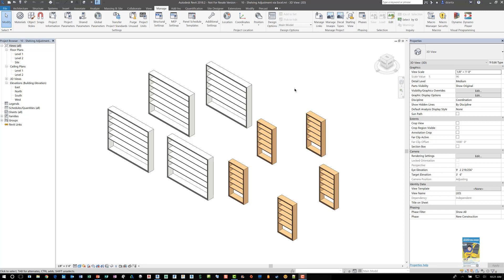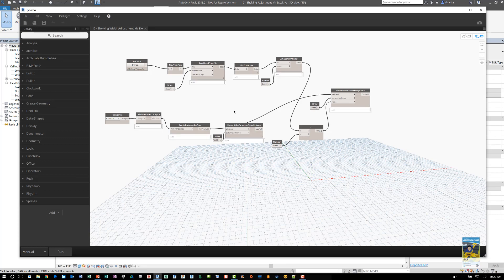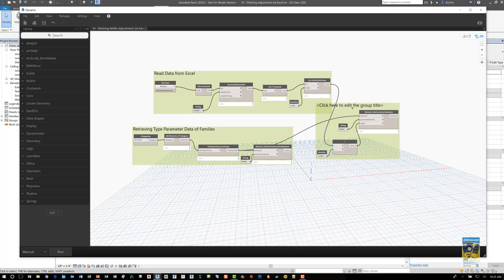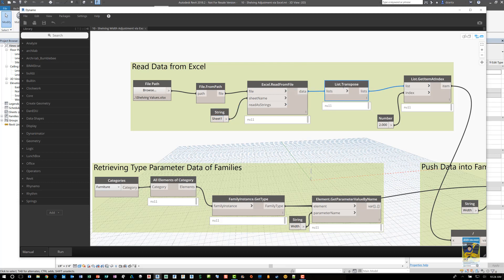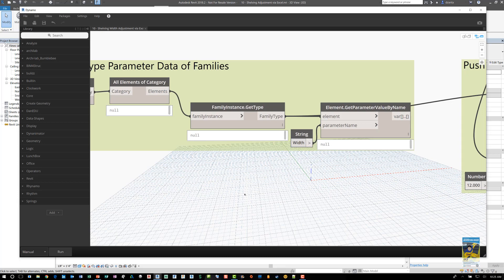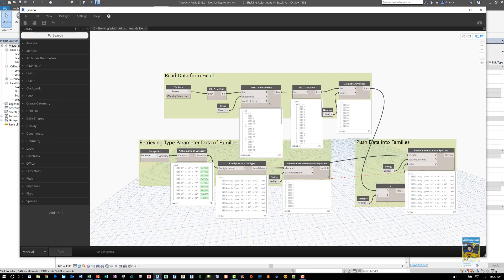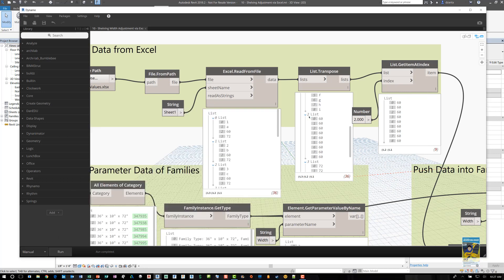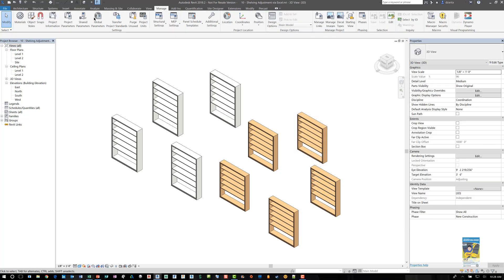Using Dynamo and Excel to Update Revit Families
How to use Dynamo and Excel to update Revit family type property data en mass.